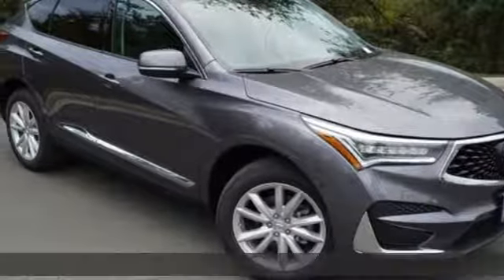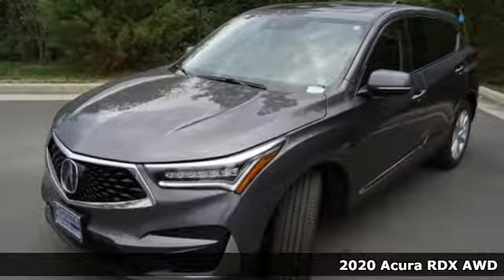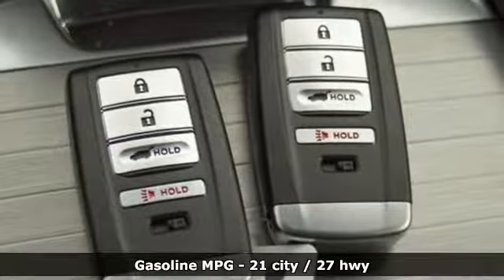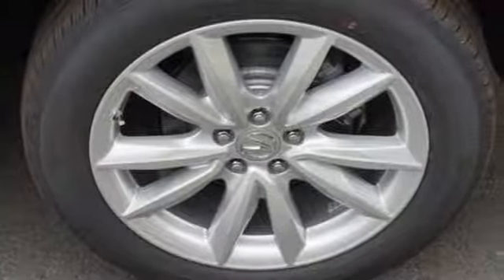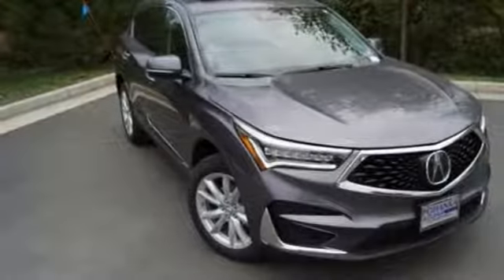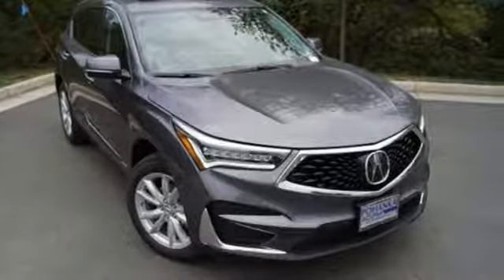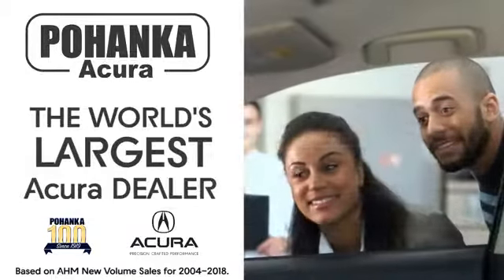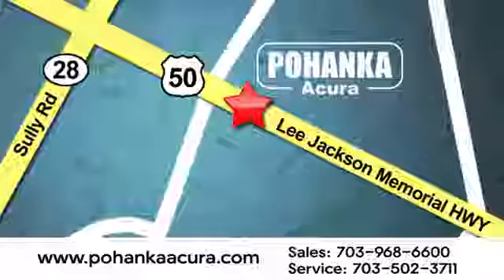New 2020 Acura RDX Bethesda Acura Washington-DC, DC LL014050 - SOLD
Year: 2020
Make: Acura
Model: RDX
Trim: Base
Engine: 2.0L 16V DOHC
Transmission: 10-Speed Automatic
Color: Gray
Interior: Ebony
Stock #: LL014050
VIN: 5J8TC2H32LL014050
Modern Steel Metallic with leatherette trimmed ebony sport seats, heated front seats, 2.0T power, SH-AWD, panoramic power moon roof, satellite radio, and much more. Recent Arrival! 21/27 City/Highway MPGbrbrbrAll prices exclude taxes, title, license, and dealer processing fee of $799.00. Published price subject to change without notice to correct errors or omissions or in the event of inventory fluctuations. All features not on all vehicles. Vehicles shown are for illustration purposes only. MPG is based on 2016 EPA mileage ratings. Use for comparison purposes only. Your actual mileage will vary, depending on how you drive and maintain your vehicle, driving conditions, battery pack age/condition (hybrid only), and other factors. MPG is based on 2017 EPA mileage ratings. Use for comparison purposes only. Your mileage will vary depending on driving conditions, how you drive and maintain your vehicle, battery-pack age/condition (hybrid only), and other factors.

Address:
13911 Lee Jackson Highway